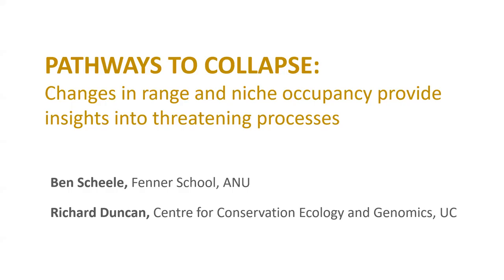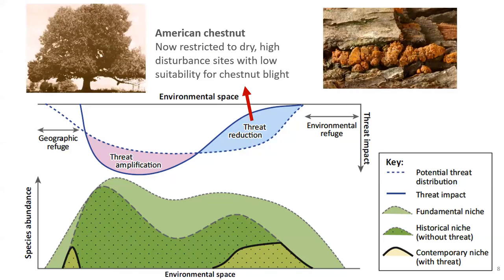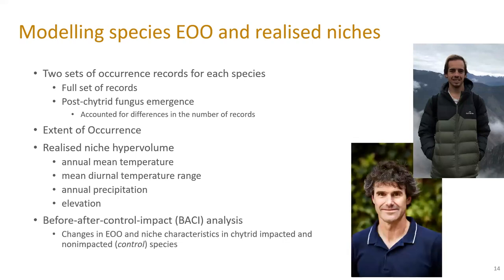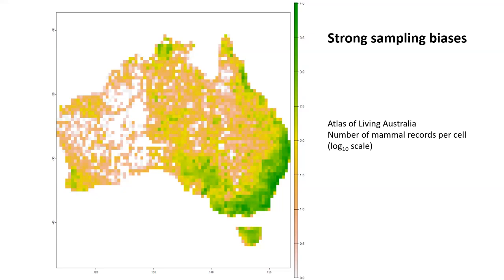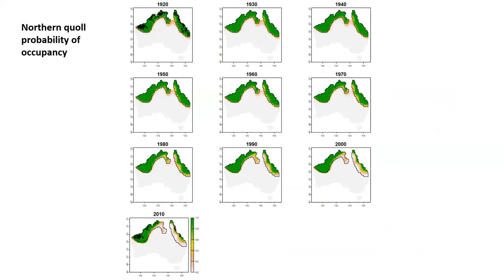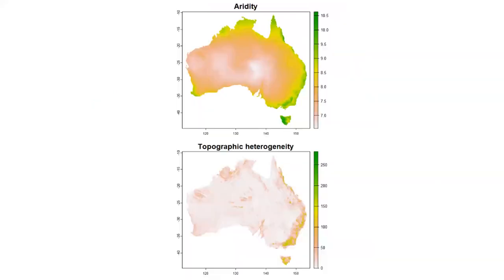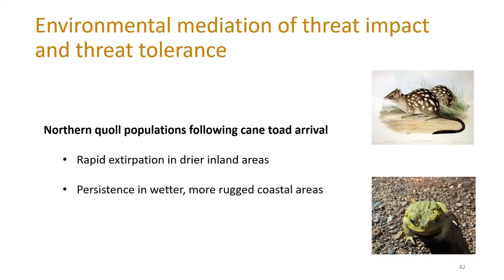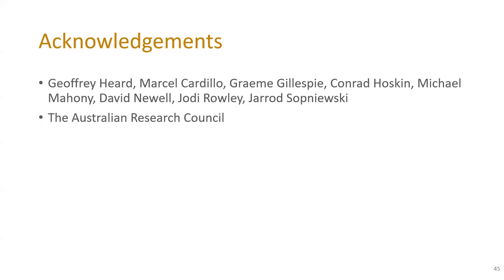How changes in range and niche occupancy provide insights into threatening processes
In this seminar, we will explore patterns of species decline in response to major threatening processes and examine how changes in range and niche occupancy provide insights into the factors driving decline. We focus on two case studies. First, we will examine changes in the distributions and realised niches of Australian frogs following the emergence of chytrid fungus. We show that, relative to non-impacted species, chytrid-impacted frog species experienced much greater reductions in niche breadth than range size. In addition, niche contractions were directional, with species contracting away from sites at higher elevations, and sites with lower temperatures, higher diurnal temperature ranges and lower precipitation. Second, we examine changes in the distribution and realised niches of northern quolls following the spread of cane toads. We show that quoll populations in drier, flatter, inland areas collapsed rapidly following cane toad arrival, while populations have persisted in wetter, more topographically rugged, coastal sites. Both case studies provide insights into species declines by revealing how the impacts of threatening processes are moderated by underlying environmental conditions. We discuss these results in the context of what environmentally selective patterns of species decline may mean for species conservation efforts.

About Ben
I am an ARC DECRA Fellow and Senior Lecturer in the Fenner School at The Australian National University. My research is a mixture of ecology and conservation biology and incorporates field work, population modelling and global scale comparative analyses. Much of my current work focuses on investigating how and why different species, and populations within species, exhibit variable responses to global change. Ultimately, through understanding how species are impacted by global change, my work aims to predict species responses to the novel conditions of the future and inform conservation efforts. While I work across taxonomic groups, I am particularly interested in amphibian ecology.

About Richard
I am Director of the Centre for Conservation Ecology and Genomics at the University of Canberra. I have broad research interests in ecology, conservation, and biosecurity, often with a focus on understanding factors influencing the introduction, establishment, spread, and impact of invasive species.